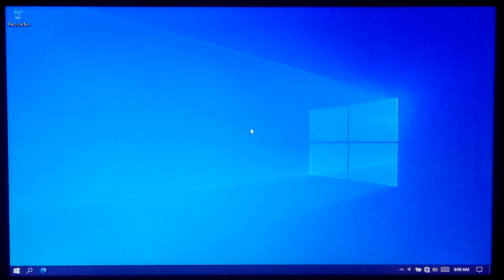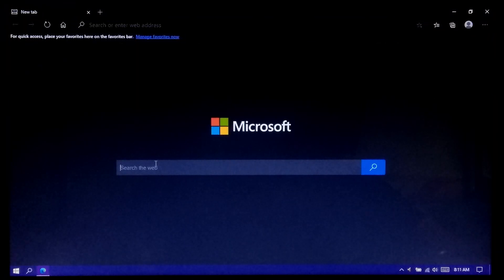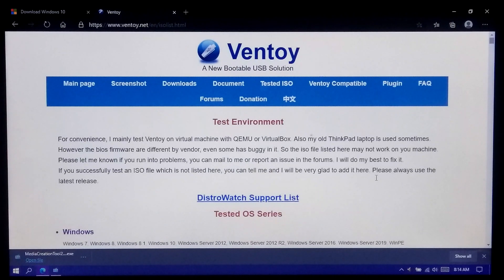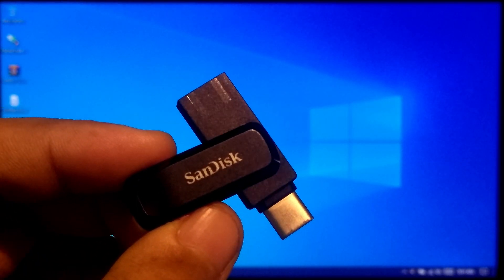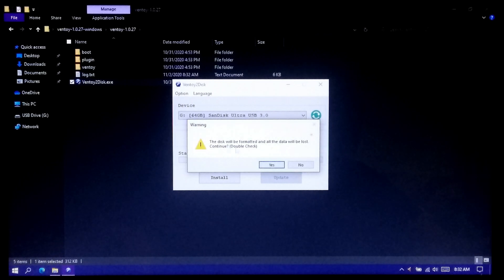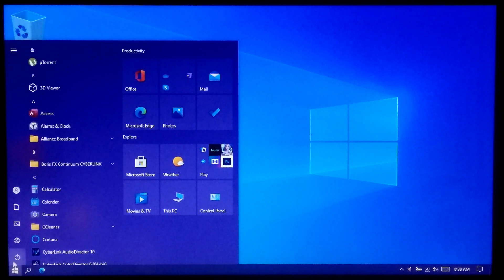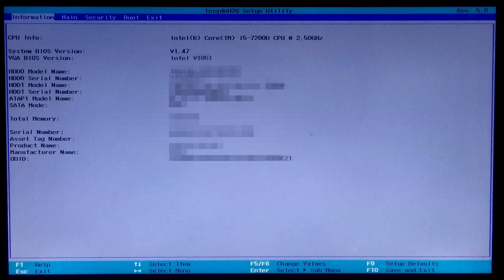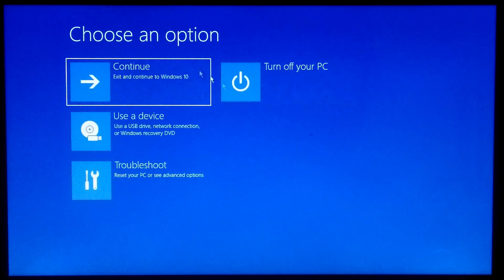How To Make A Latest Windows 10 Bootable Pen Drive Supporting UEFI and Legacy BIOS with Ventoy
Hi guys, I showed up in this tutorial how to make a windows 10 Bootable USB drive supporting uefi and legacy bios.
Before continue make sure you have the following prerequisites.
⚫ No. 1 Windows 10 ISO image file
⚫No. 2 Download Ventoy software
⚫And No. 3 An empty USB flash drive minimum of 8GB storage capacity.